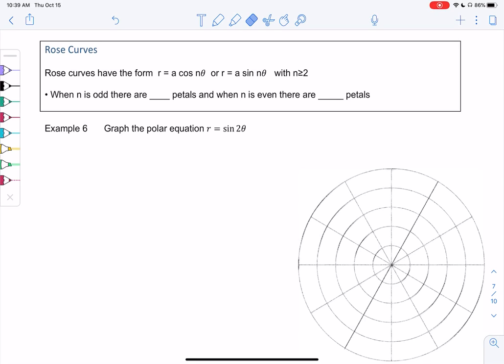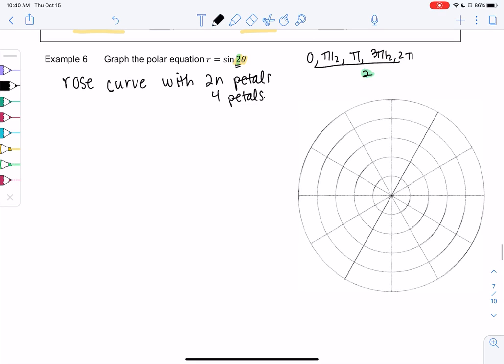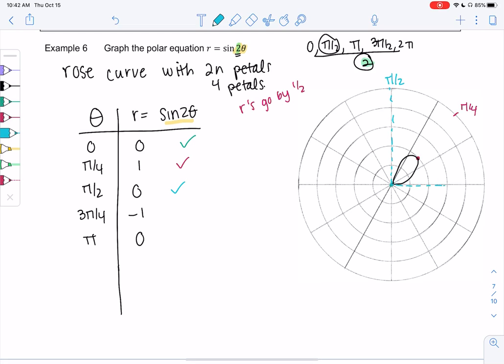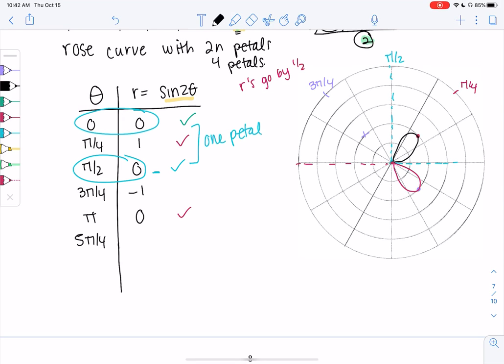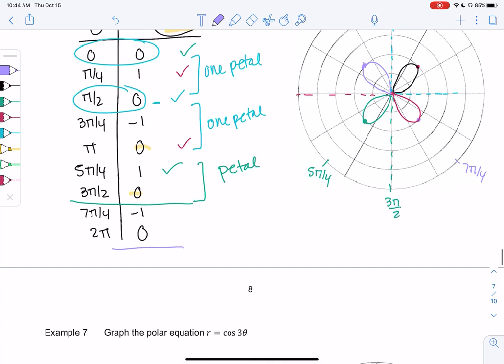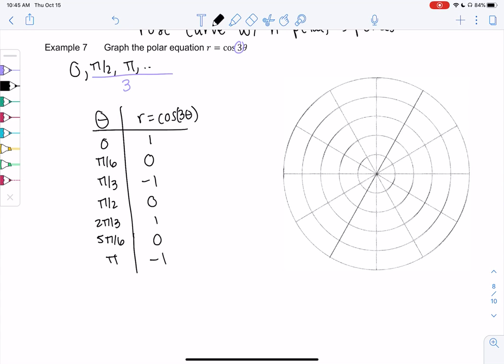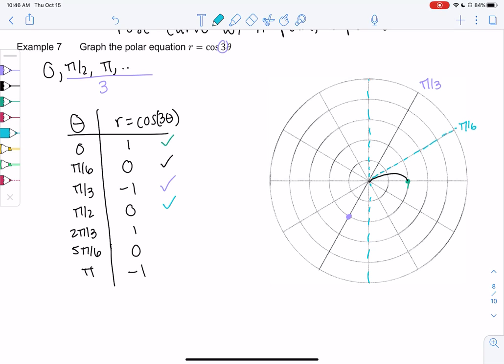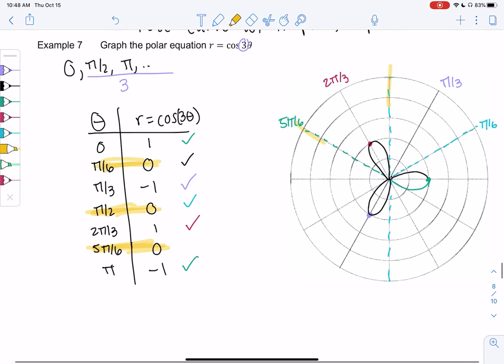Math 20 section 8.2 examples 6-7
Rose curves